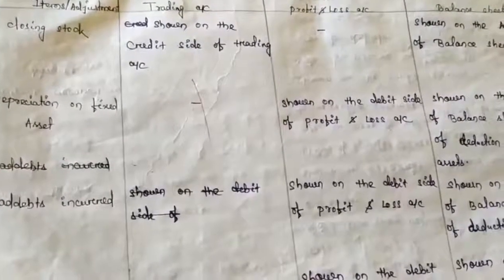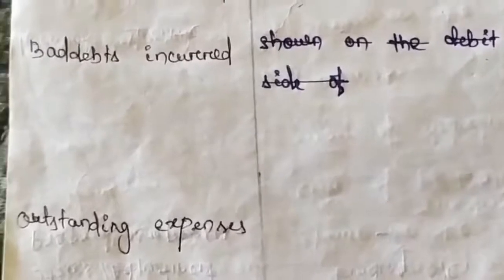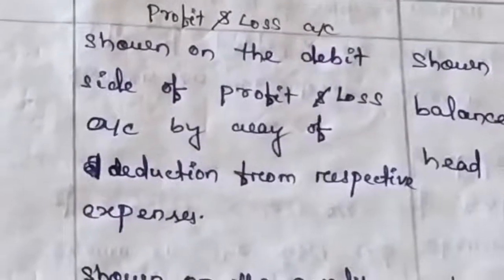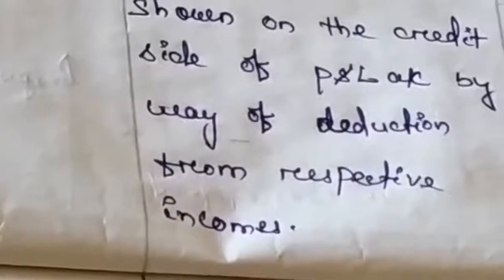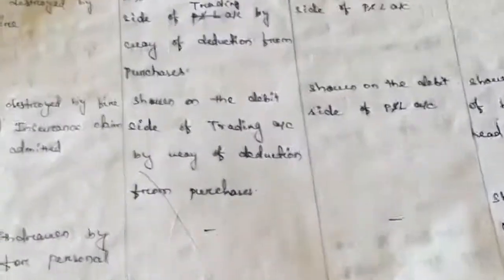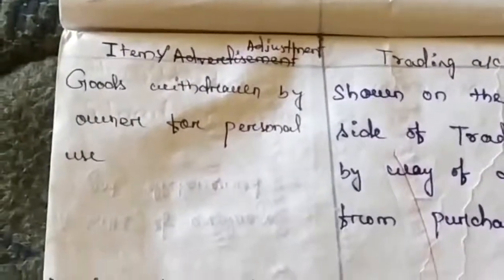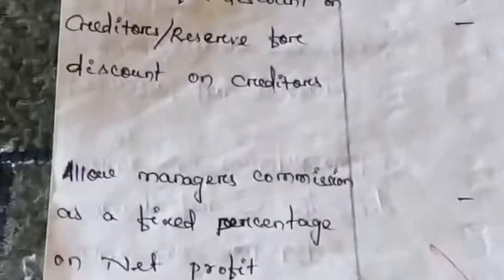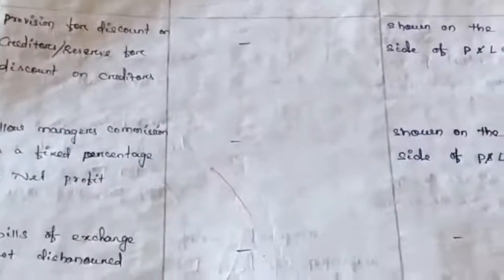Treatment of Adjustments in FINAL ACCOUNTS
Financial Accounting for+2 Commerce